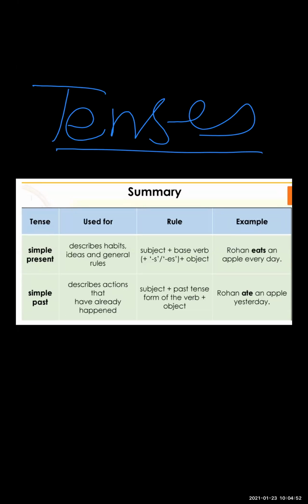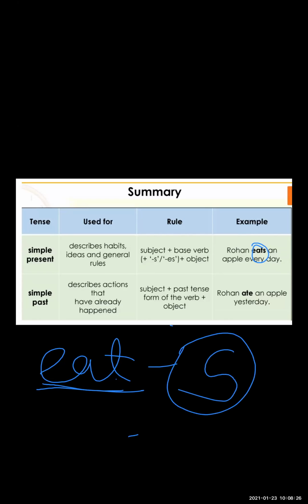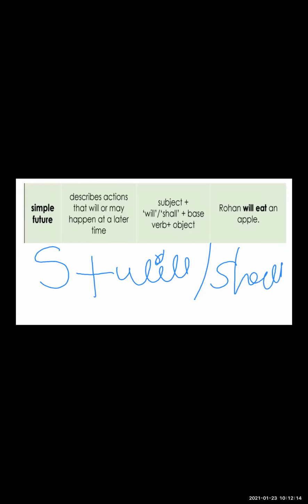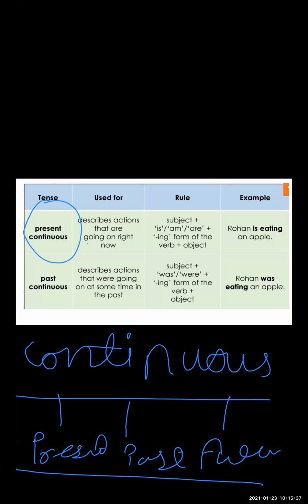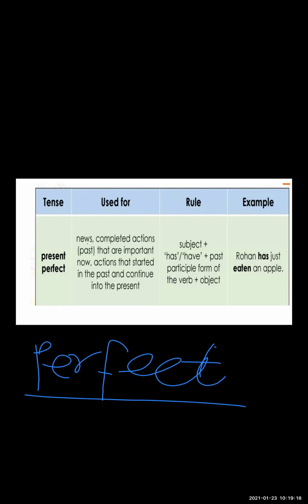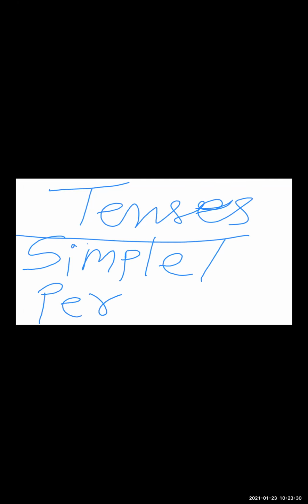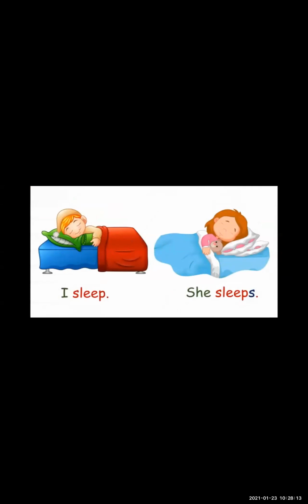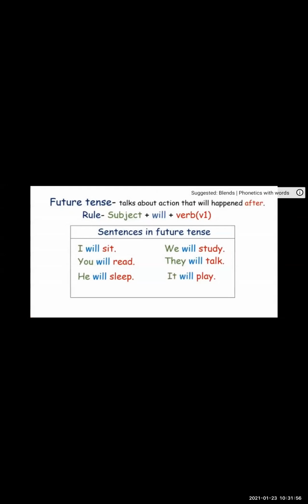4th C/D English (23/01/2021)